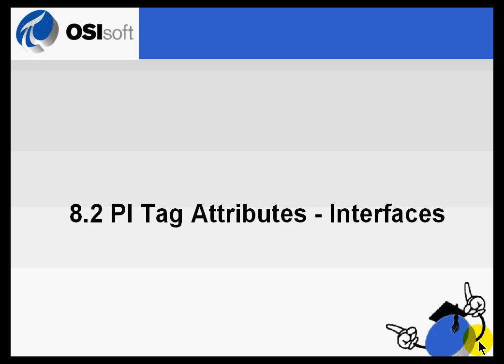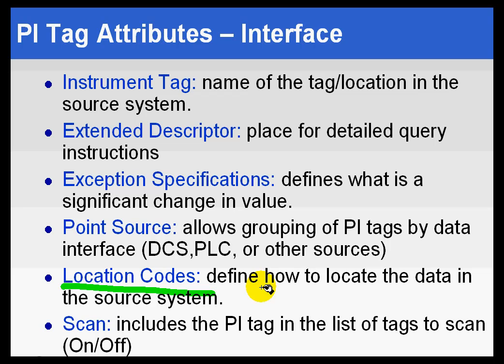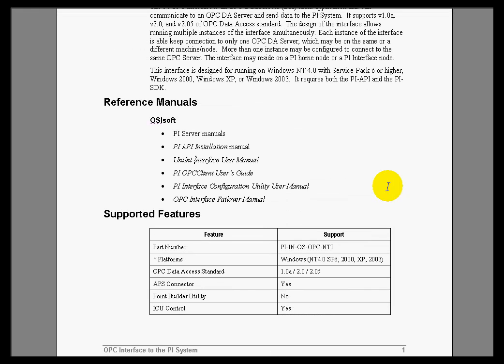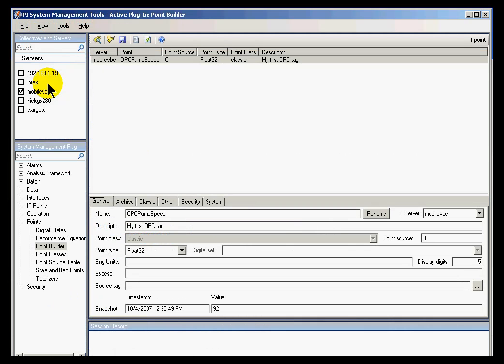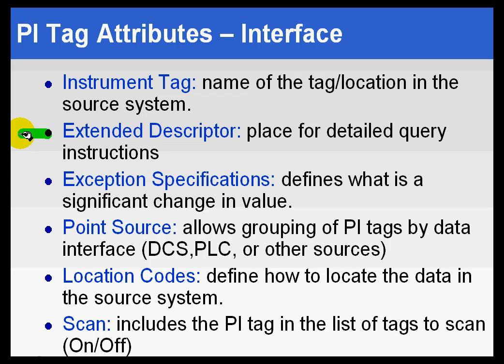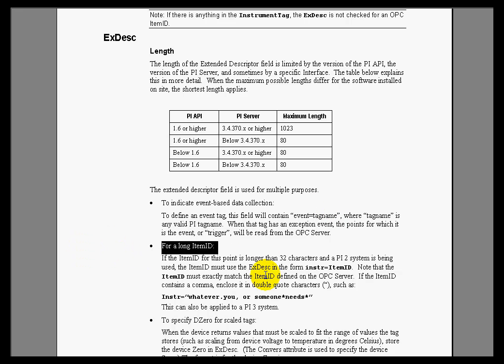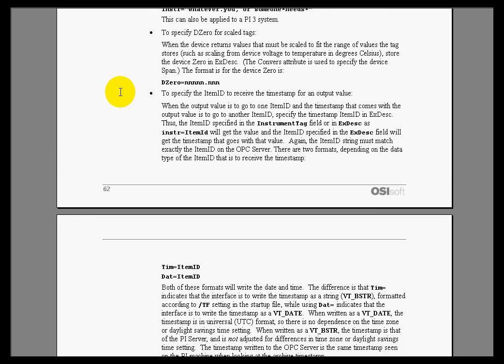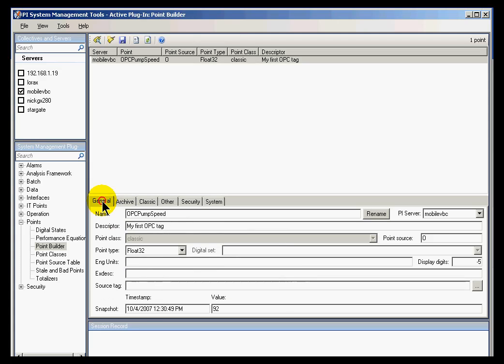OSIsoft: Attributes that map the PI tag to the data source, Part 1. v3.4.375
The PI tag attributes of tags whose values are collected by an interface are closely tied to the data source. In this video the attributes that associate a PI tag to the data source collected by the interface are described. Part 1 of 2.

you can see where this video is in the sequence of videos on this topic.